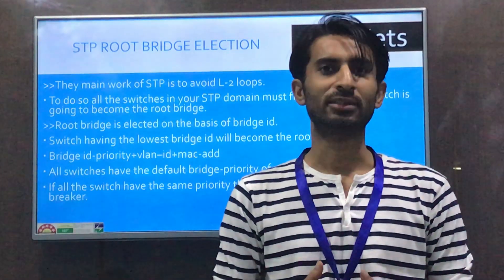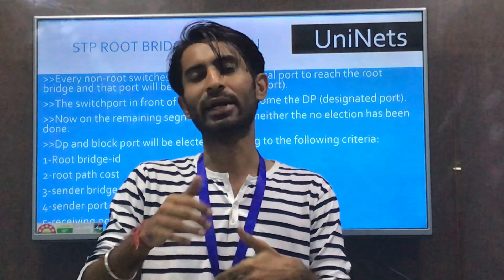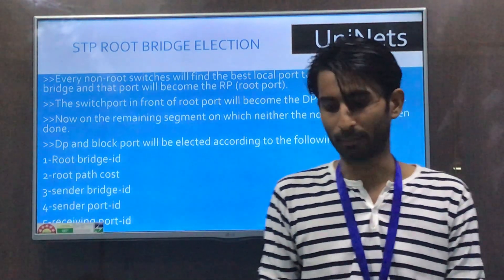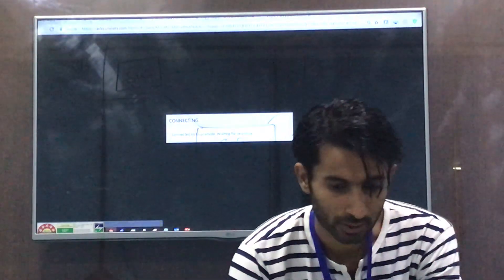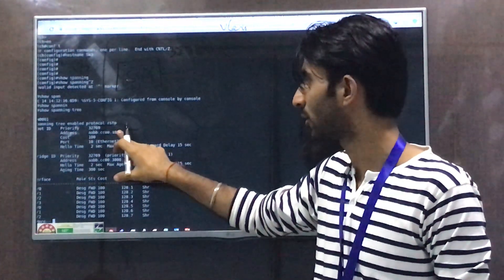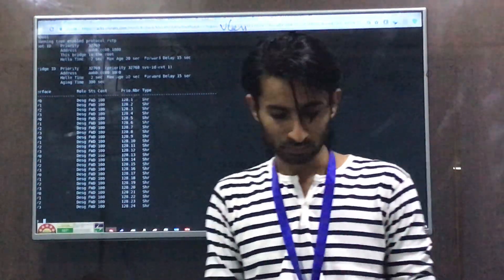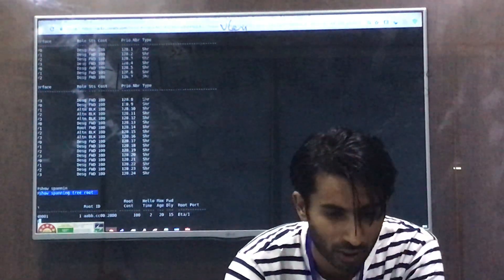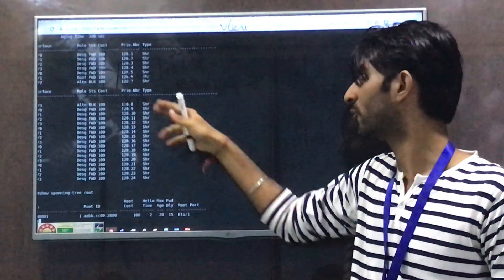CCNP Routing and Switching Training Videos: Full Course Part 1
Get online training for CCNP Routing and Switching certification course with UniNets expert trainer. We cover basics of Routing and switching course program in this video. Contact UniNets for Cisco courses training.

Training Center Address:
NM-15, Old DLF Colony, Sector-14, Gurugram, Haryana 122001